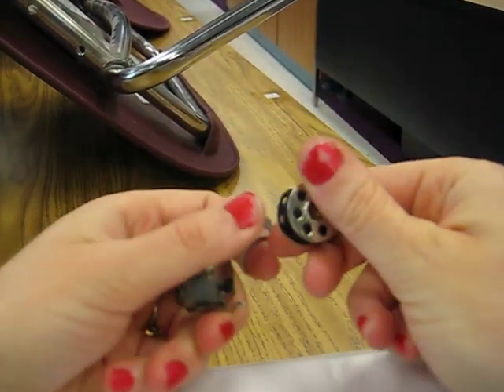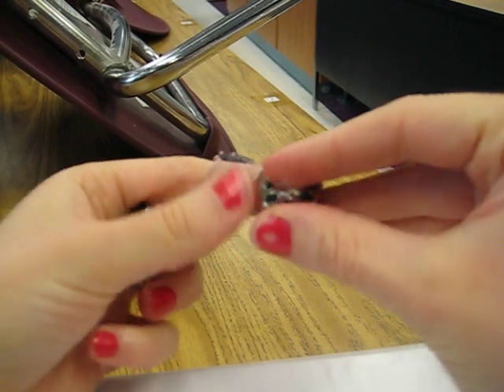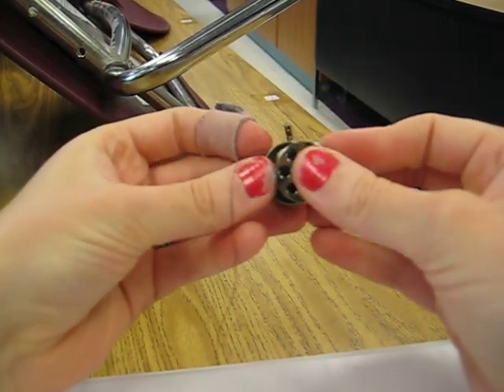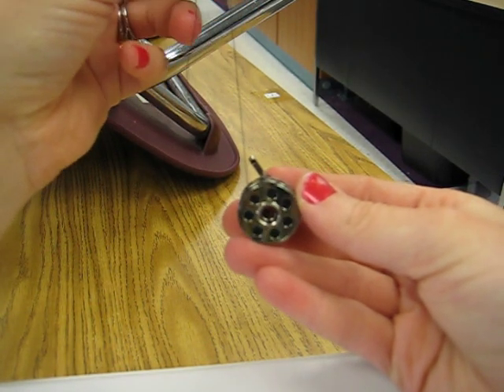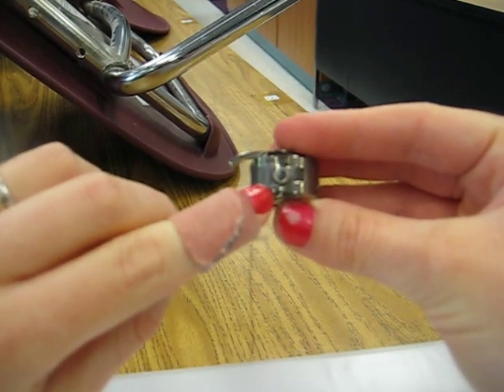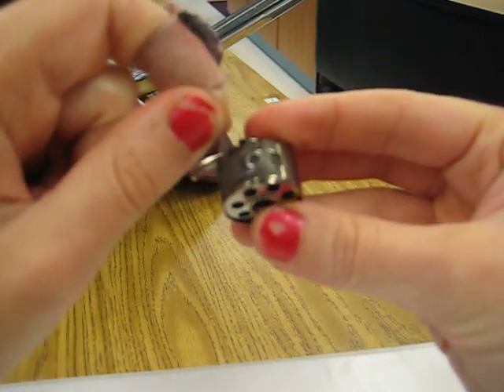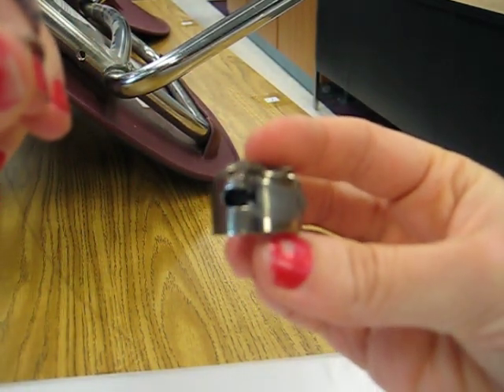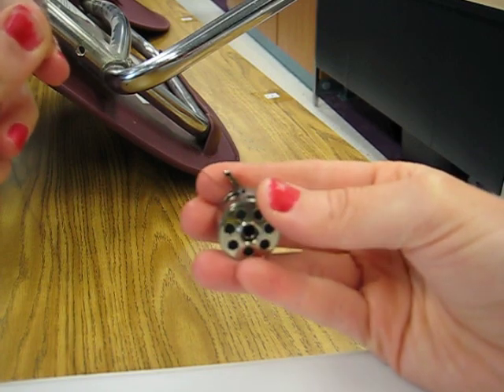Threading the machine part 2